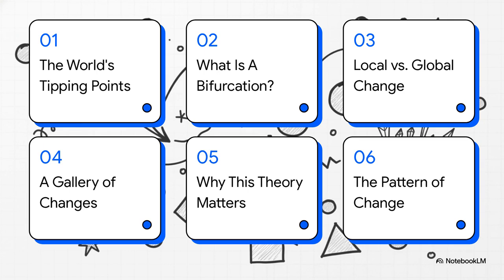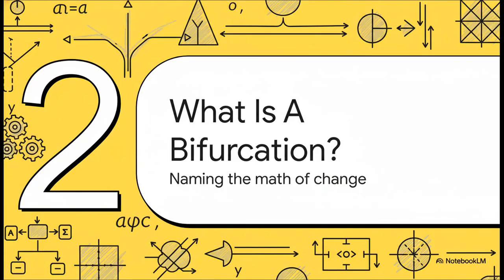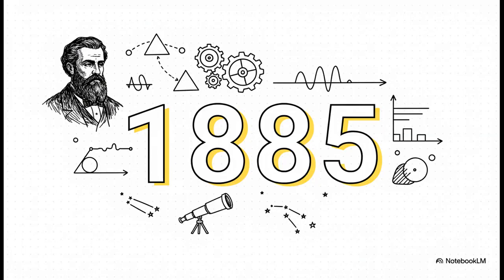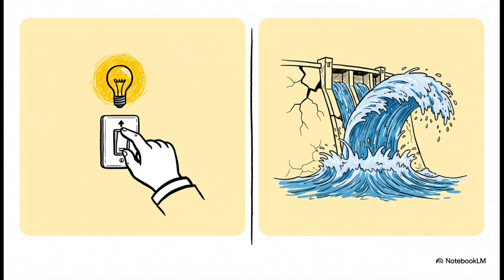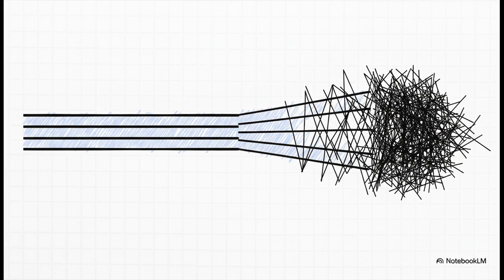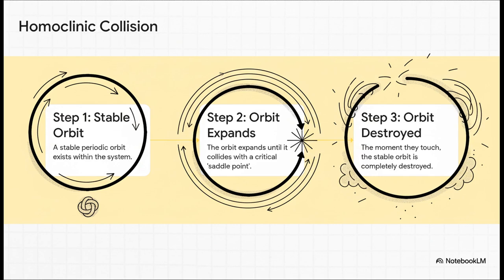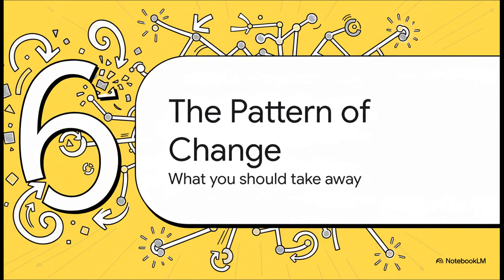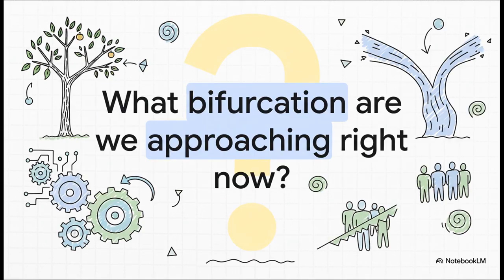Bifurcation Theory | The Mathematics of Sudden Change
💭 Have you ever wondered how a steady dripping faucet suddenly turns into a chaotic stream? Or how a ruler snaps after bending slowly?

These aren't random events. They are governed by a "secret language of change" known as Bifurcation Theory.

➰ In this video, we dive deep into the mathematics of tipping points. We explore how smooth, continuous changes in a system can trigger sudden, dramatic transformations in behavior. From the foundational work of Henri Poincaré to the modern understanding of Chaos Theory, we break down the complex math into intuitive concepts.

➿ This lesson connects abstract mathematical theory to real-world phenomena, showing you the bridge between classical stability and quantum chaos.

♻️ In this lesson, we cover:

◾The Intuition: What are "Tipping Points" in math?
◾The Definition: Understanding Bifurcation & Qualitative Change.
◾History: Henri Poincaré and the birth of the theory.
◾Types of Bifurcation: Local (Period Doubling) vs. Global (Homoclinic).
◾Real-World Applications: From Laser Dynamics to Quantum Systems.

✔️ Why this matters for Data Science & AI: Understanding dynamical systems and stability is crucial for grasping how complex algorithms (like Gradient Descent in Neural Networks) behave near critical points.

💡 Question for you:
Can you think of a "Bifurcation point" in your own life or work where a small change led to a massive shift?